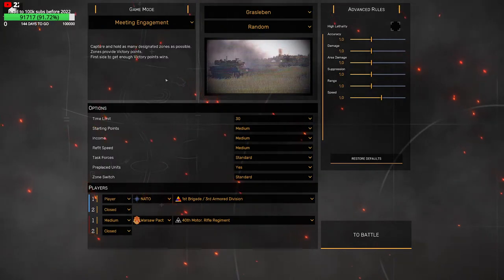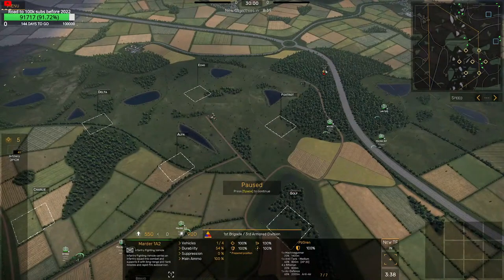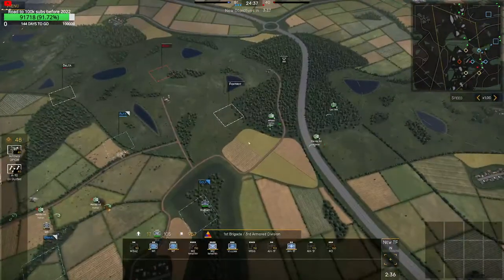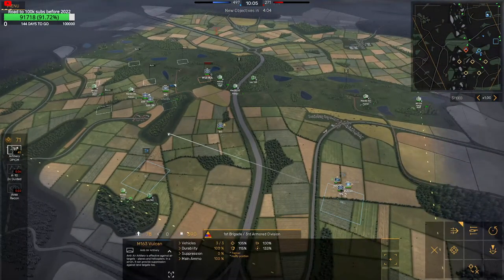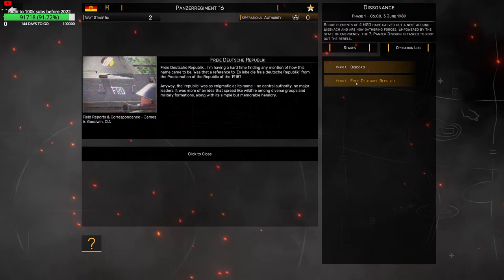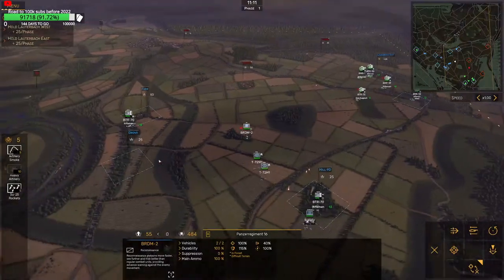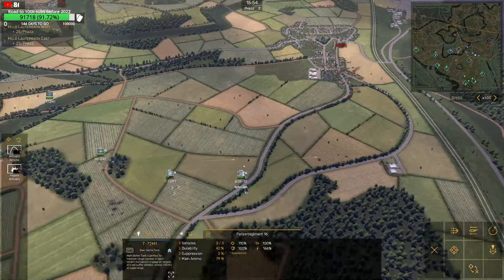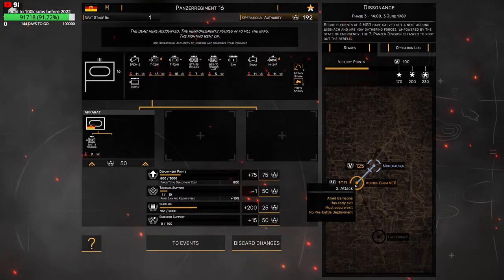Regiments - Preview - RTS With Expandable Decks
Regiments is coming out soon (Aug 16th). Thanks to the publisher I already have access. Let's check it out. Please ask any questions you might have and I'll see if I can show you the answer in-game.

▪️ Colonel Driver
▪️ Colonel LordenIII

▪️ Major 4nge1us
▪️ Major Aura
▪️ Major BeerDrinker
▪️ Major Hooded Horse
▪️ Major Iceman
▪️ Major Chung
▪️ Major JFHeasy
▪️ Major Duck
▪️ Major NorCalRoach
▪️ Major Brown
▪️ Major ThePisswasser
▪️ Major Gray
▪️ Major Player
▪️ Major Fabez
▪️ Major Lurch

▪️ Captain BackspacedTaco
▪️ Captain Fuentes
▪️ Captain Martinez
▪️ Captain Braugh
▪️ Captain Madison
▪️ Captain Maverick
▪️ Captain Karuppiah
▪️ Captain Spaceschotti
▪️ Captain WinterStorm1776

❓ FAQ
▪️ PC specs:

Very rarely.